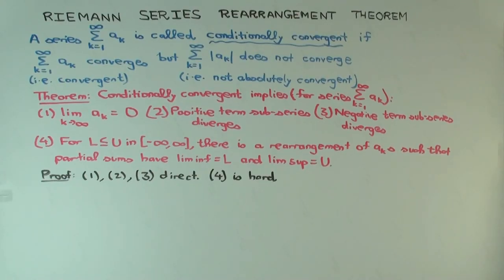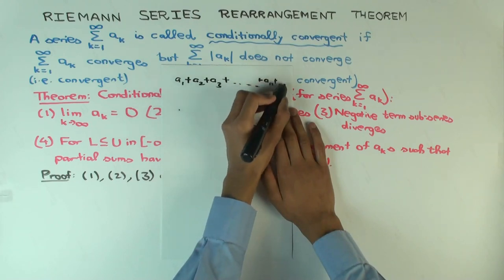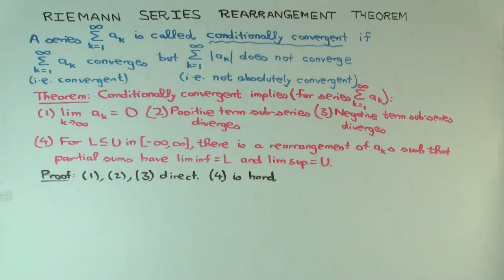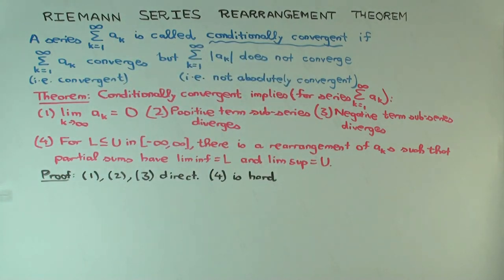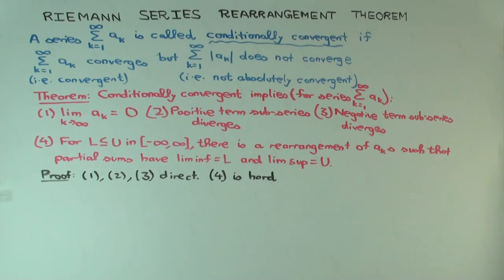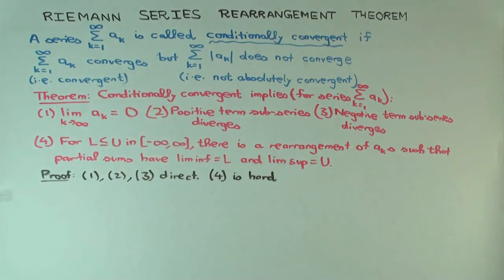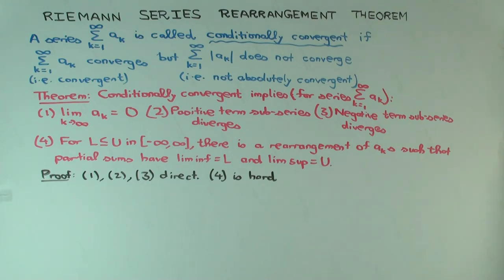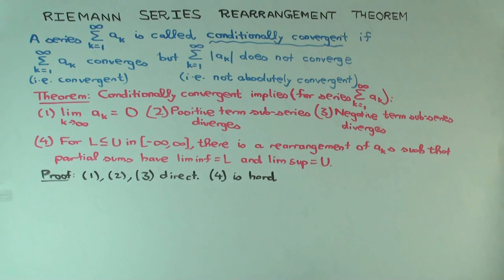Riemann series rearrangement theorem: statement and proof idea (part 1)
Video created by Ruinan Liu and Vipul Naik.